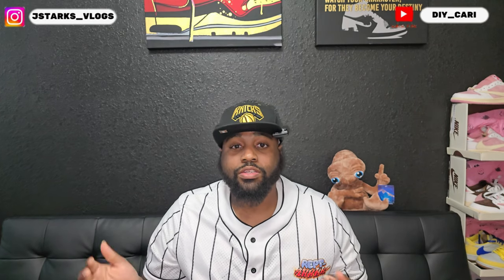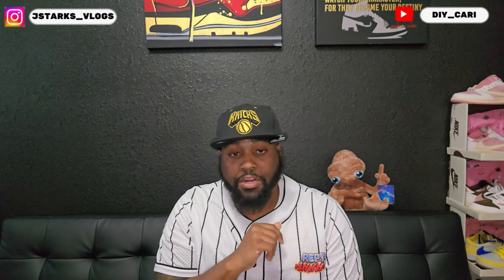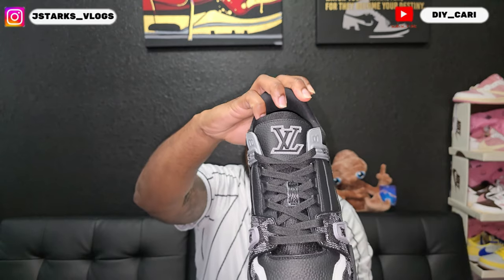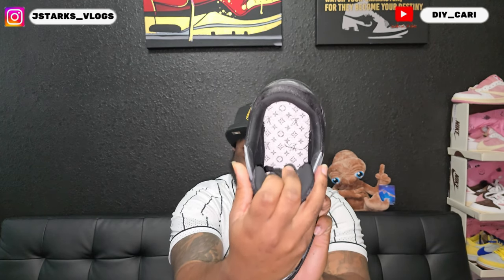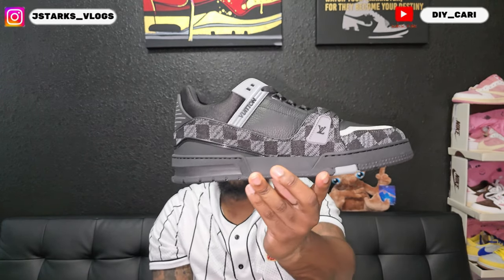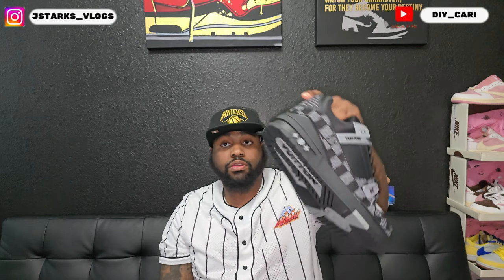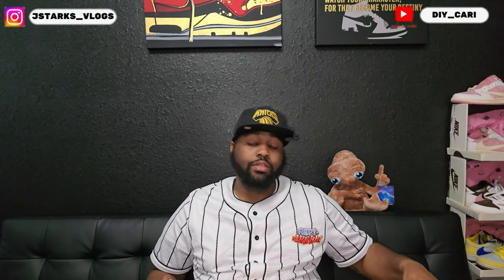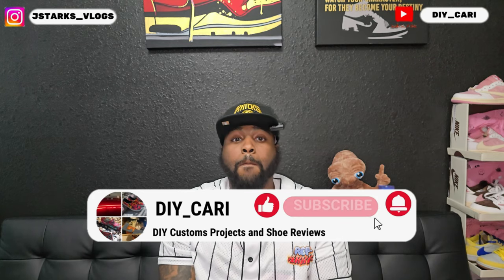Must Have LV Trainers the Hottest Shoe Out Now from Forkick.shop 2024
Code: Cari